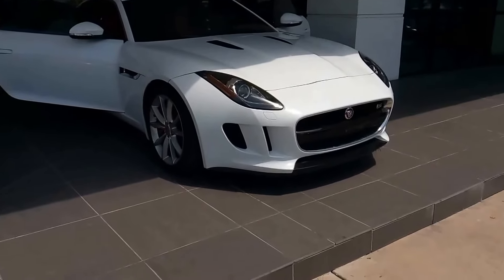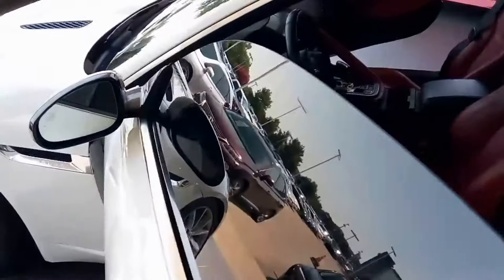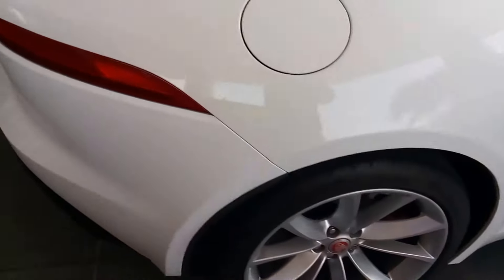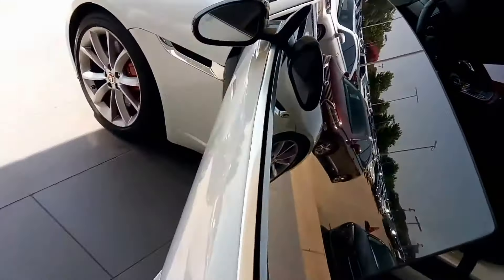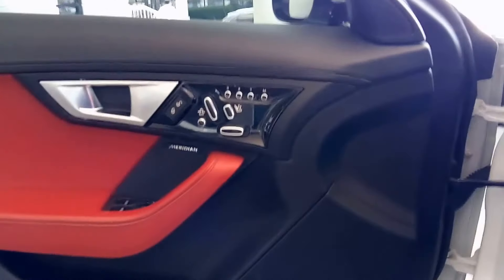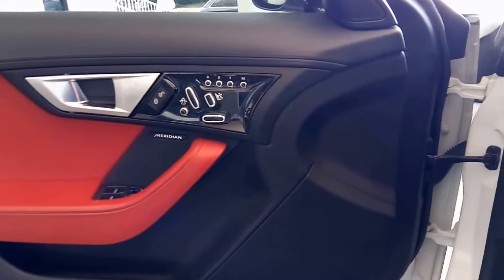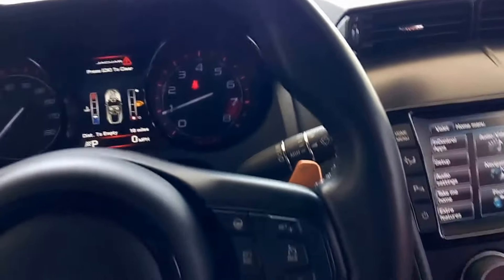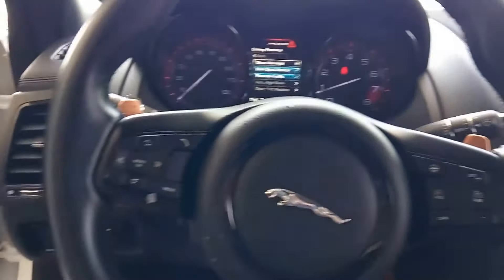2015 Jaguar F-TYPE S at Autos of Dallas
2015 Jaguar F-TYPE    Only $42,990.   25,708 Miles
Model: F-TYPE
Trim: S NAV,CAM,HTD STS,PARK ASST,BLIND SPOT,19IN WLS
Body: 2D Coupe
Exterior: Polaris White
Interior: Red
Doors: 2
Stock#: S18452
Model #: 3220
VIN #: SAJWA6BU8F8K18452
Mileage: 25579
Engine: 3.0L V6 DOHC 24V Supercharged
Transmission: 8-Speed ZF Automatic with QuickShift
Fuel: Gasoline
Drive: RWD
MPG*: 19 City / 27 Hwy
Standard
Navigation System
10 Speakers
AM/FM radio
DVD-Audio
MP3 decoder
Radio data system
Radio: Meridian 380W Audio System w/10 Speakers
Remote CD player
Air Conditioning
Power steering
Power windows
Adaptive suspension
Four wheel independent suspension
Speed-sensing steering
Traction control
4-Wheel Disc Brakes
ABS brakes
Brake assist
Electronic Stability Control
Delay-off headlights
Fully automatic headlights
Headlight cleaning
High intensity discharge headlights: Bi-xenon
Rear fog lights
Panic alarm
Security system
Speed control
Bumpers: body-color
Gloss Black Rear Valance
Spoiler
Turn signal indicator mirrors
6-Way Sport-Style Front Seats
Illuminated entry
Overhead console
Passenger vanity mirror
Tachometer
Trip computer
Leather & Suedecloth Seating Surfaces
Wheels: 19" Propeller-Style 10-Spoke Alloy
Used Cars and Used Suvs
At Autos of Dallas
4472 W. Plano Parkway